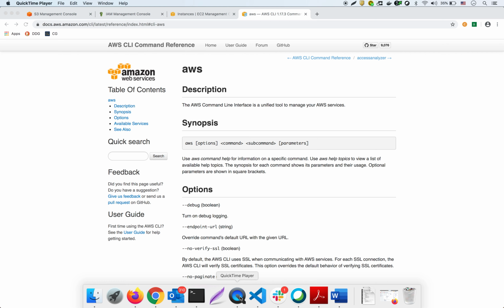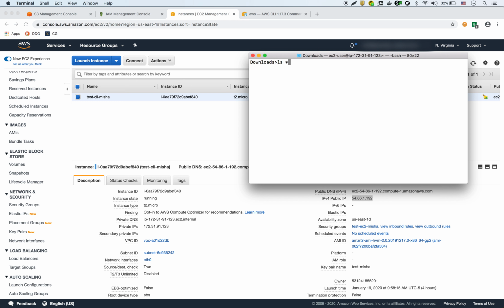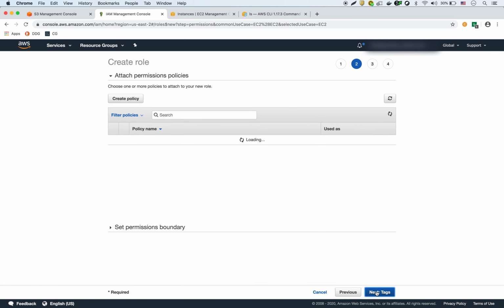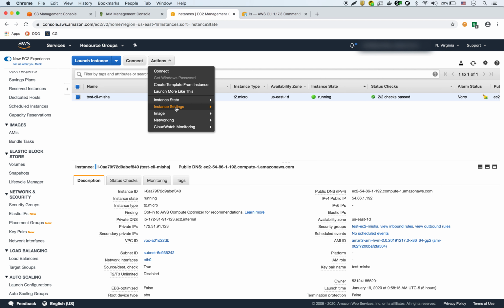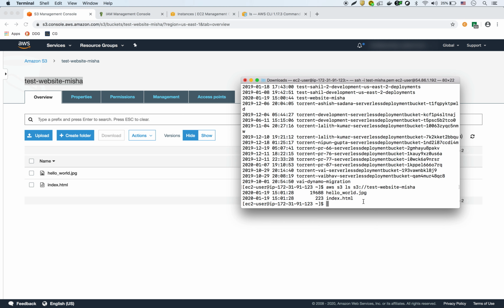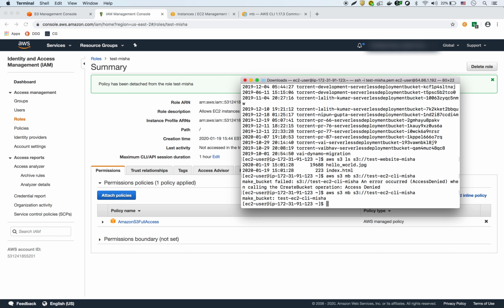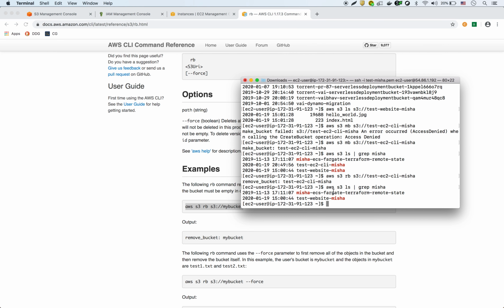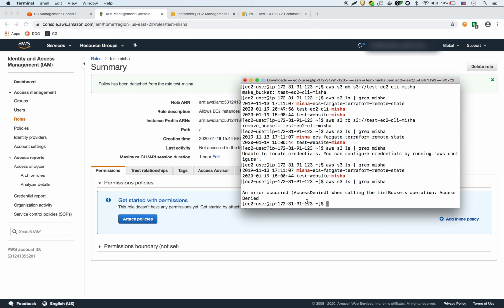AWS IAM Roles Policies for EC2 CLI [Demo] | IAM Canned Policies for S3 Access from EC2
AWS CLI S3 Commands used in the video

Covers how to attach IAM canned policies to an IAM role and attach the role to an EC2 instance:

- show that can't run S3 commands from EC2 CLI against S3 bucket
- create IAM role with canned IAM policies for EC2 to run S3 read commands
- add IAM policy to run s3 write commands
- remove IAM role from EC2
- remove IAM policy from IAM Role